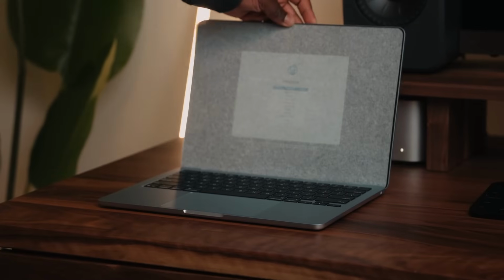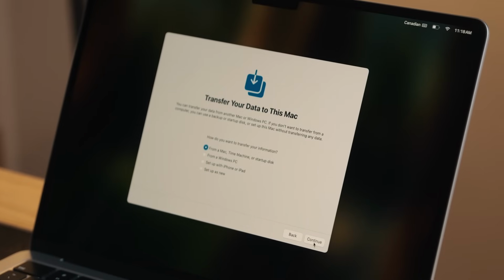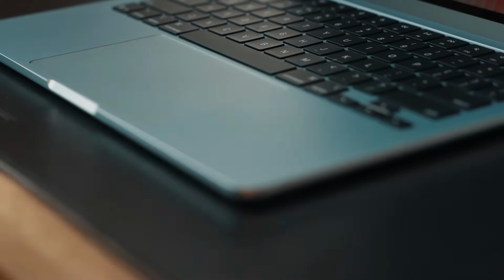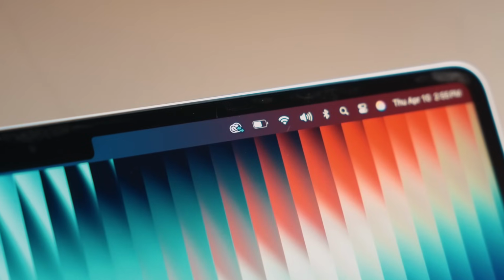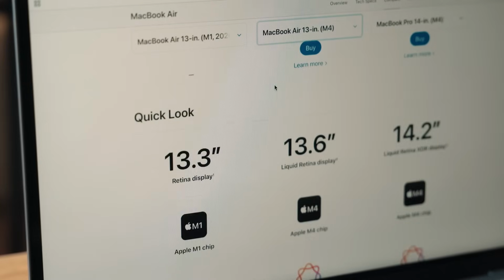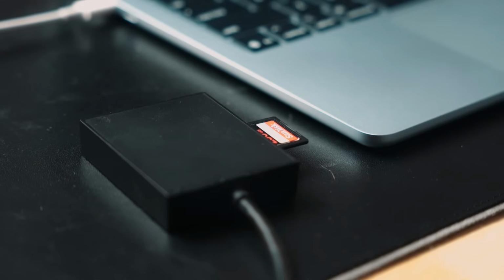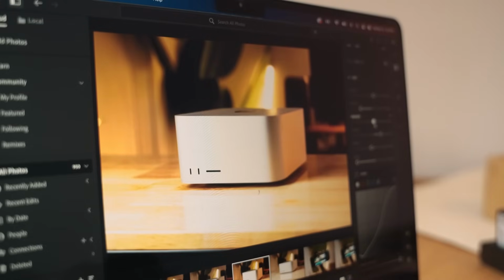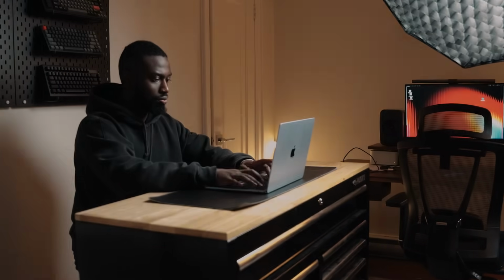Don’t Buy a Laptop Until You Watch This – M4 MacBook Air Review & Unboxing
Say hello to the all-new Apple MacBook Air powered by the latest M4 chip! I've only had it for a short time, but I couldn't resist putting it through some quick tests and benchmarks to see what this powerhouse can really do. Here’s what I found so far—let’s dive into the results!

Thank you for taking the time to watch, Chris.

00:00 | Intro
00:47 | Unboxing & Real First Look
02:46 | The Setup
04:07 | Whats New?
06:31 | Performance
08:47 | Conclusion